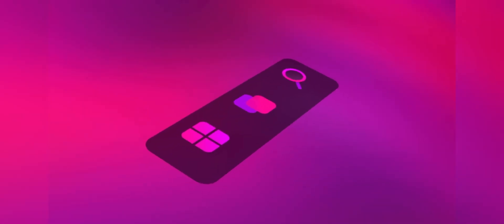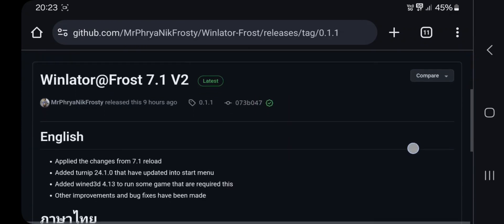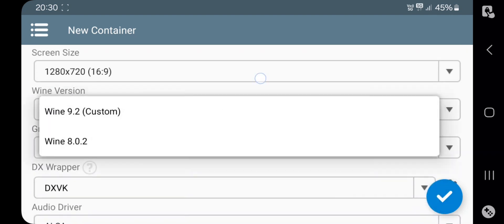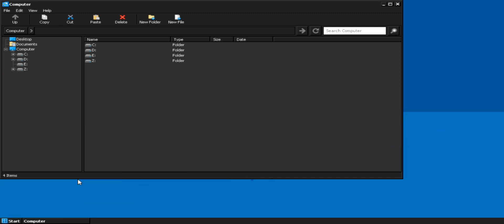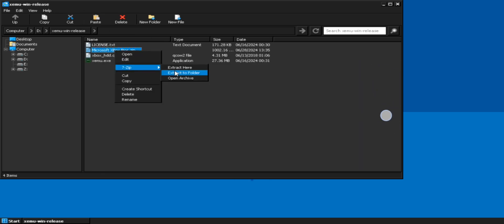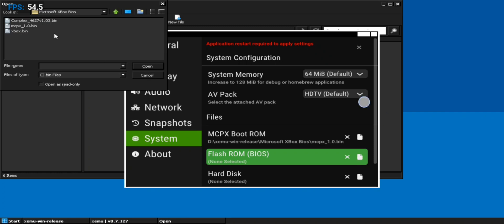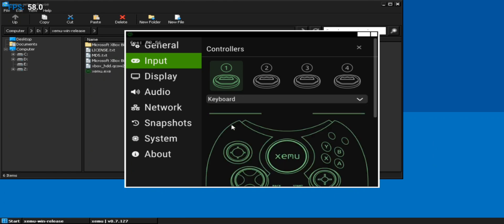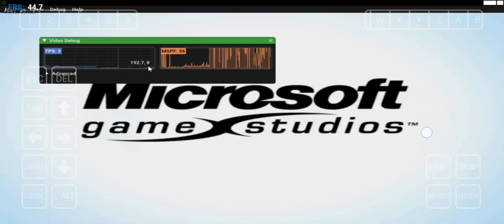XBOX Emulator on Android Test - WINLATOR Frost 7.1 PC UPDATE v2!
XBox XEMU Emulator Test On Winlator FROST v2 PC Emulation Test on Android in 2024

Phone Specifications:
➤ Model: Samsung Galaxy S21 FE
➤ System OS: Android 14, One UI 6.1
EMU OS: Winlator Frost 7.1v2 Project, Wine 9.2 custom
➤ CPU: Qualcomm Snapdragon 888 (5nm), ARMv8.4-A, 10W TDP
Cores: 1x 2.8Ghz (X1) + 3x 2.4Ghz (A78) + 4x 1.8Ghz (A55)
➤ GPU: Adreno 660
GPU Cores: 1024 ALUs, Upto 840Mhz
GPU FP32: 1.82 TFlops
GPU Features: DirectX 12.1, Vulkan 1.3, CL 2.0
➤ 4500 Mah battery, 25W fc, 15W wc